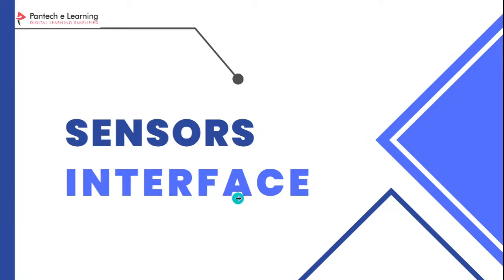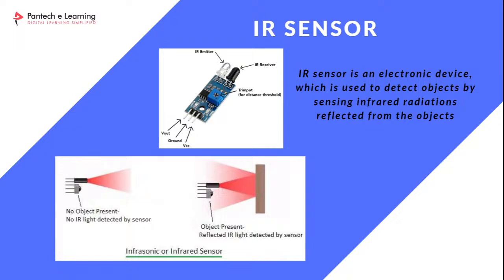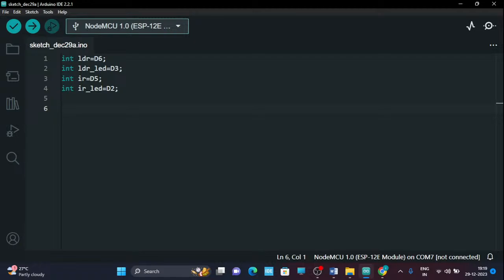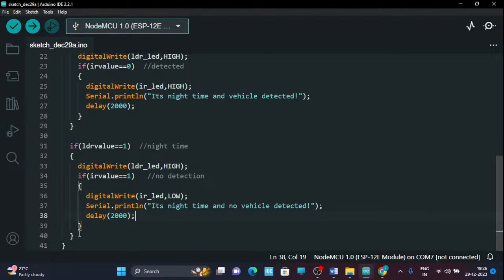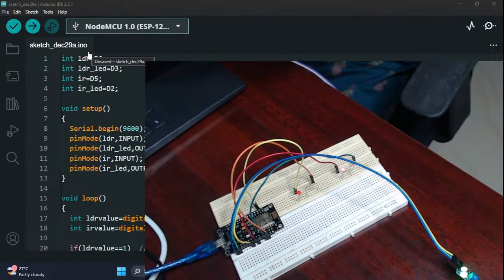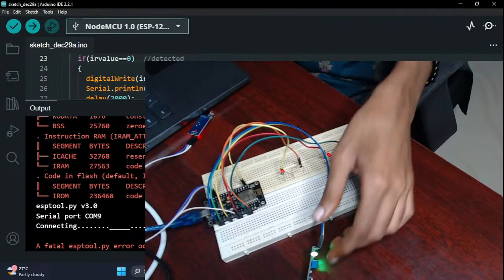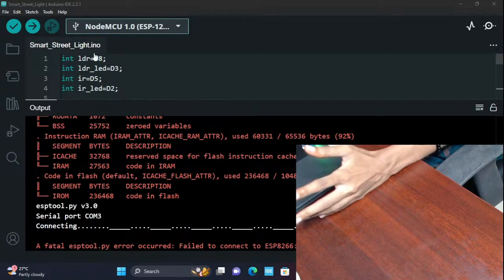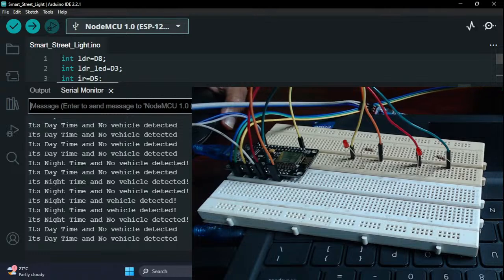DAY 05 - PIR Sensor interface using Interrupts and Timers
1 Month Internship on IoT

*IOT - ESP8266 NodeMCU Agenda for Master Class*

Day 1 – IOT Introduction
Day 2 – ESP8266 Introduction & IDE Installation
Day 3 – ADC, PWM & Deep Sleep
Day 4 - Smart Street light using LDR and IR Sensor
Day 5 - PIR Sensor interface using Interrupts and Timers
Day 6 – DHT11 Sensor Interface with Thing Speak Cloud
Day 7 – Ultrasonic interface with Thing Speak Cloud
Day 8 – Monitoring Soil Moisturization using Ask Sensor cloud
Day 9 - Event Management System Using RFID Thing Speak Cloud
Day 10 - Gas Leakage Detection Using Arduino IOT Cloud
Day 11 – UART Communication between ESP8266 & Arduino UNO
Day 12 – SPI Communication between ESP8266 & Arduino IDE
Day 13 - I2C LCD
Day 14 – Build an ESP8266 Webserver
Day 15 – ESP8266 Webserver HTTP Authentication (Username and Password Protected)
Day 16 – ESP8266 Webserver with BME280 Sensor
Day 17 – DS3231 RTC Module Interface
Day 18 – IOT-Based Heartbeat Monitoring System
Day 19 - Sending Email Using SMTP
Day 20 – ESP8266 NodeMCU Webserver with Slider: Control LED brightness using PWM
Day 21 - Controlling Outputs using Webserver
Day 22 – NodeMCU sends messages to WhatsApp using the WhataBOT API
Day 23 - Control ESP8266 Outputs using Telegram
Day 24 – ESP8266 NodeMCU Webserver using Server-Sent Events (Update Sensor Readings Automatically)
Day 25 – Getting Started With Firebase (Real-time Database)
Day 26 – ESP8266 Firebase: Send BME280 Sensor Readings to the Real-time Database
Day 27 – ESP8266 Publish Sensor Readings to Google Sheets
Day 28 – ESP8266 Daily Task – Publish Temperature Readings to Thing Speak
Day 29 – ESP8266 NodeMCU Door Status Monitor with Telegram Notifications
Day 30 – ESP8266 NodeMCU Web Serial: Web-based Remote Serial Monitor

Happy Learning!😃